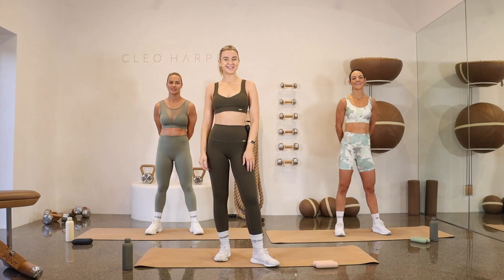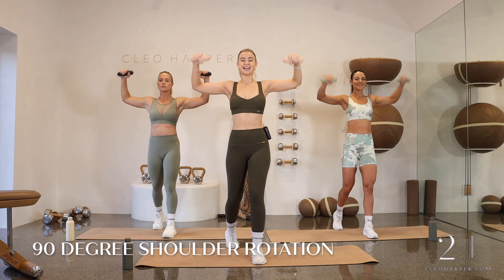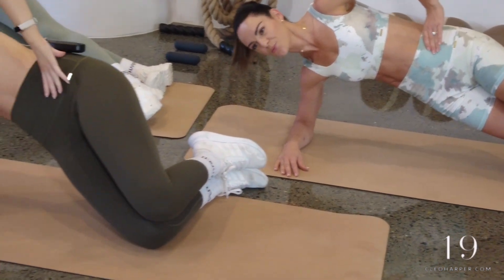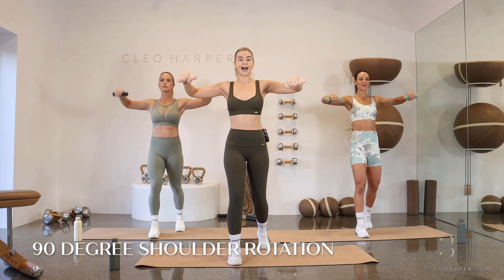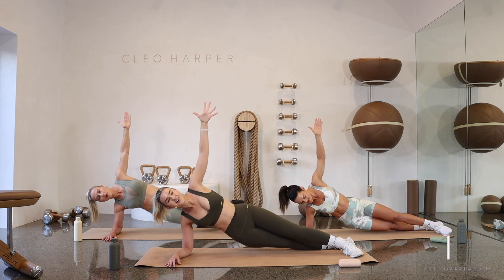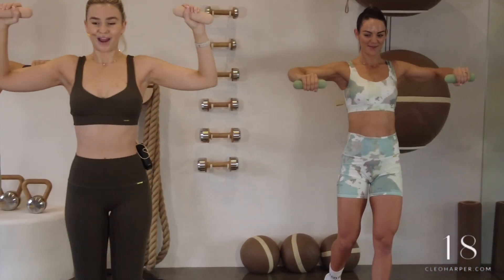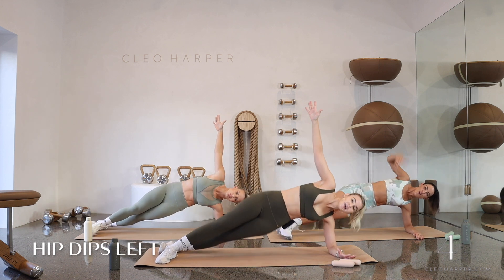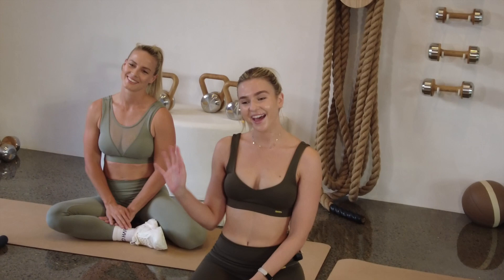TCM #028 | 24min FULL BODY ASMR REAL TIME Workout. Dumbbells only. Low impact.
THE CLEO METHOD | WORKOUT #028
Let Trainer Annelise and her melty voice take you along with the crew for today's epic workout!

Before you start - open the CLEO HARPER Music Playlist here for WORKOUT 28 or your own playlist

Today's workout is 8 EXERCISES, 3 ROUNDS, 45 SECONDS ON, 5 SECONDS OFF

Featuring the upcoming, soon to be released collection...

~ Annelise is wearing the Jordana Bralet in Grape Leaf and the Soul Leggings in Grape Leaf
~ Yassy is wearing the Liberty Bralet in Mode and the Fleet Shorts in Mode
~ Kirra is wearing the Rise Bralet in Lilypad and the Form Leggings Lilypad